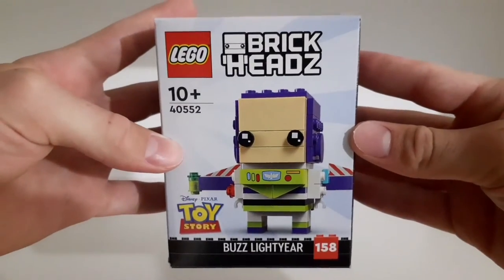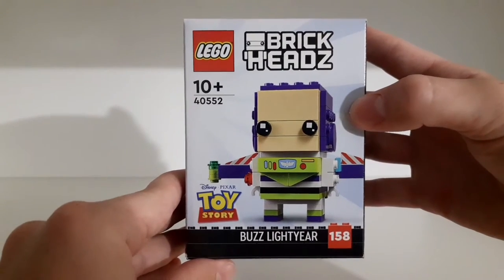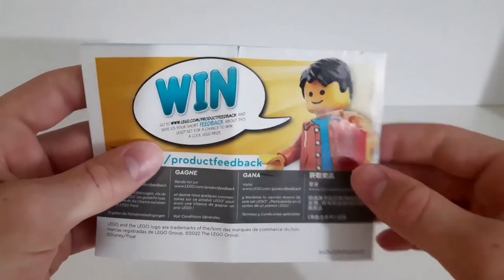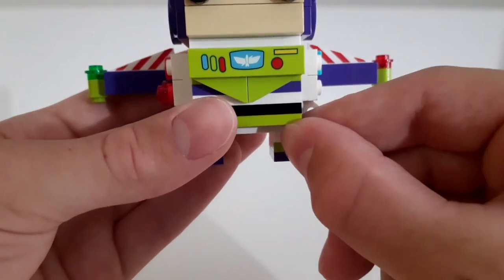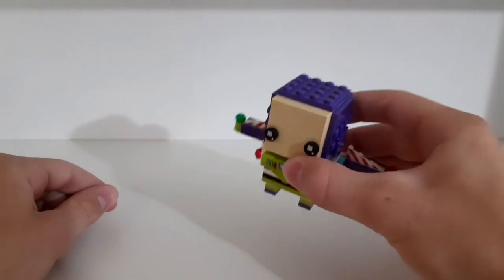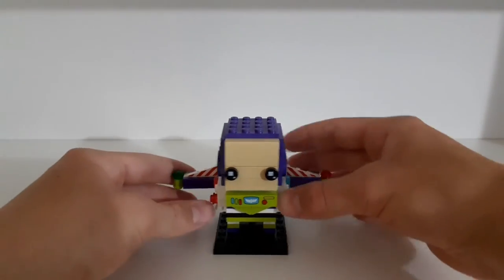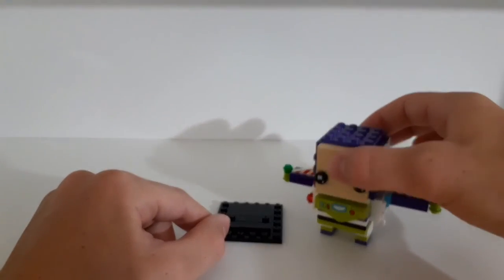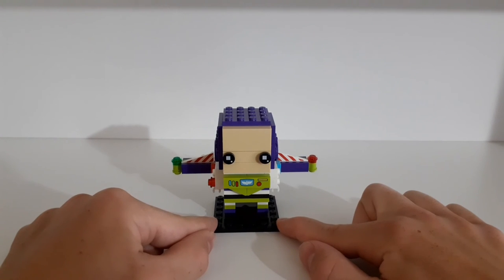LEGO BrickHeadz Buzz Lightyear 40552 review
In this video I am going to show you this LEGO BrickHeadz Buzz Lightyear set. The set comes with a cool Buzz Lightyear BrickHeadz figure and a stand.

00:00 Box
01:16 Instructions
02:11 Buzz Lightyear
04:04 Stand
04:35 Set
06:07 Subscribe